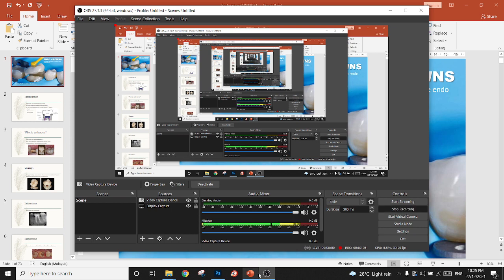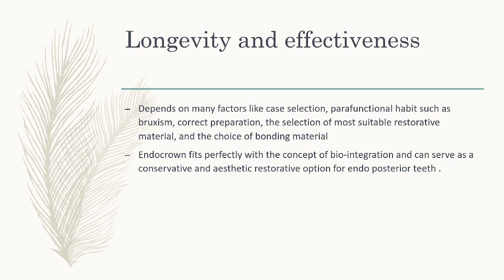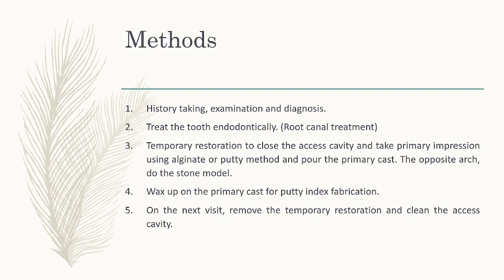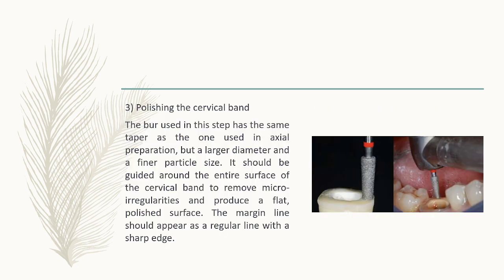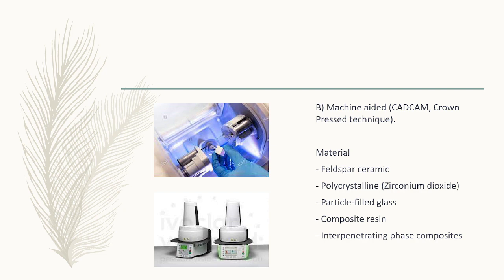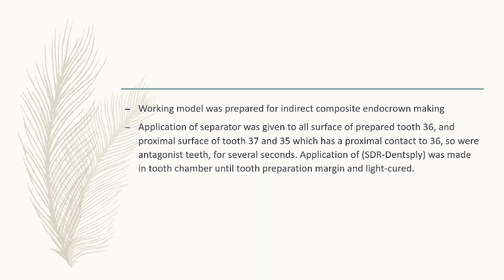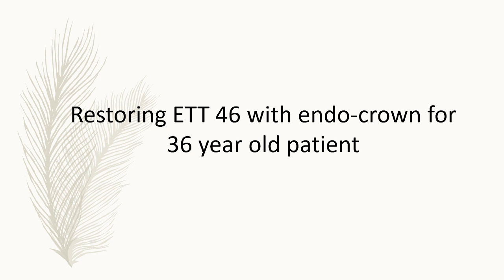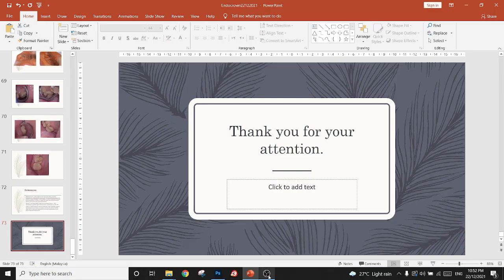Endocrown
Endocrown as a reliable alternative to restore endo treated teeth .